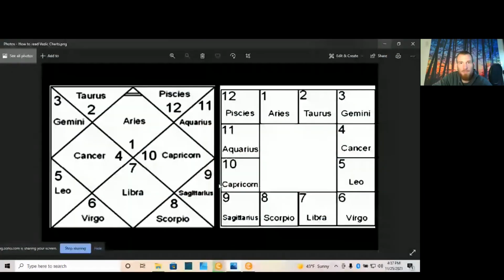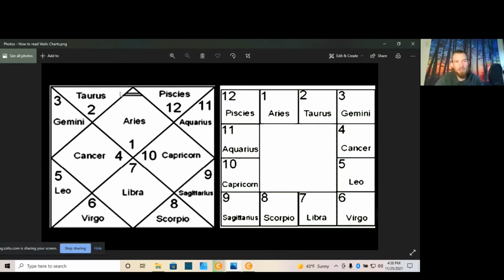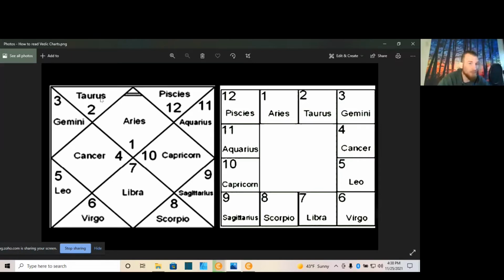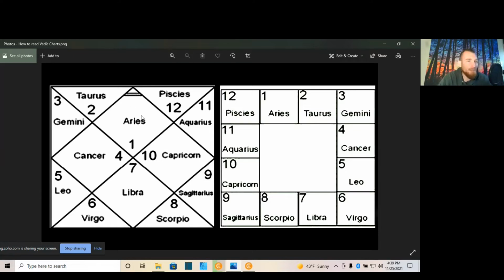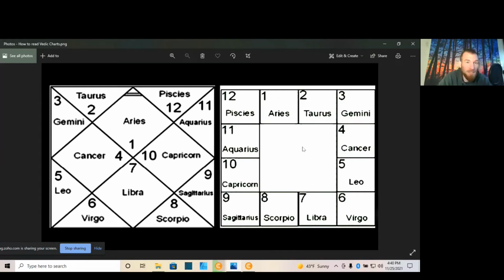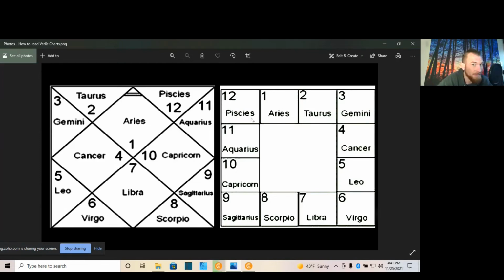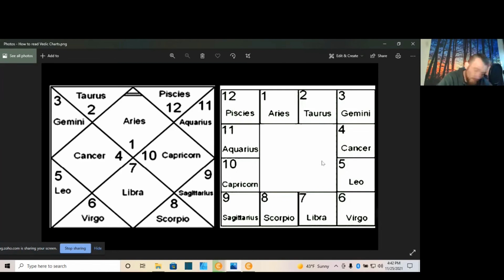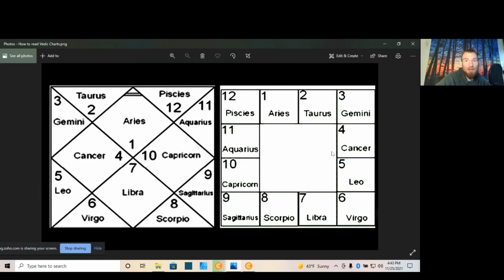How to read Vedic charts; North & South Indian Style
In this video I discuss how to read two different style of Vedic astrology charts, the North & South Indian styles. As well as why I use both depending on what I'm doing in a consultation.